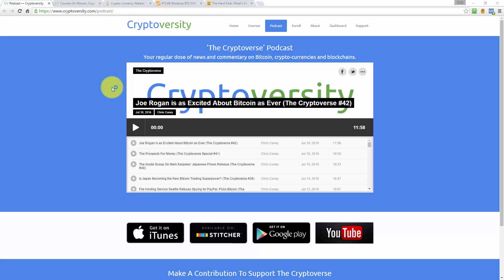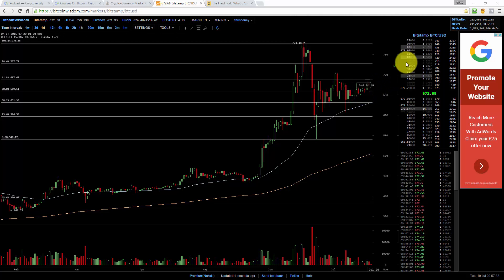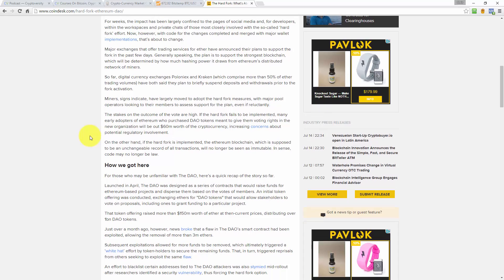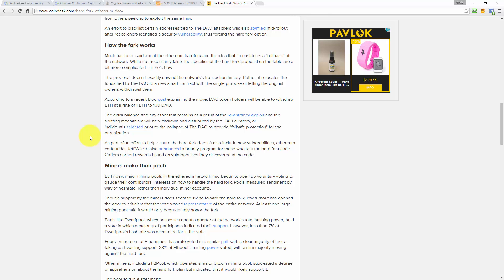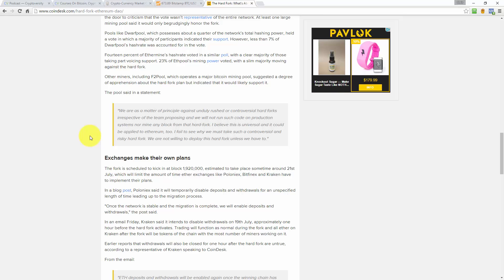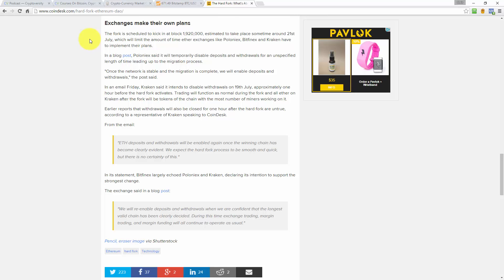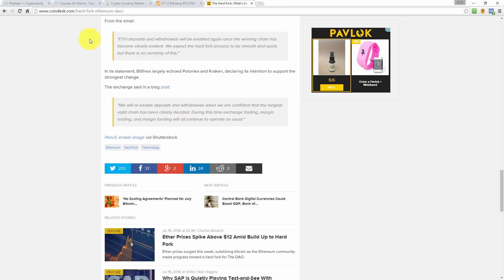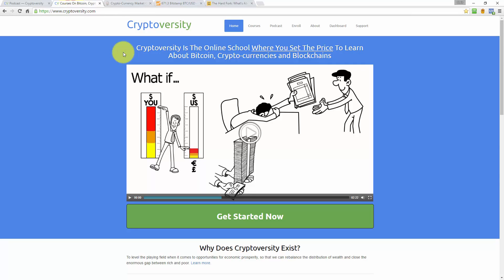The Hard Fork: What's About to Happen to Ethereum and The DAO (The Cryptoverse #43)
Last month, an unknown attacker drained tens of millions of dollars worth of the digital currency ether from The DAO, an ethereum-based smart contract aimed at functioning as a funding vehicle for projects in the ecosystem. The incident sparked an effort to effectively roll back the clock and undo much of the damage, a process that comes to a head this week as network-wide changes are set to be rolled out.

Produced by Cryptoversity.com the online school where you set the price to learn about Bitcoin, crypto-currencies and blockchains.